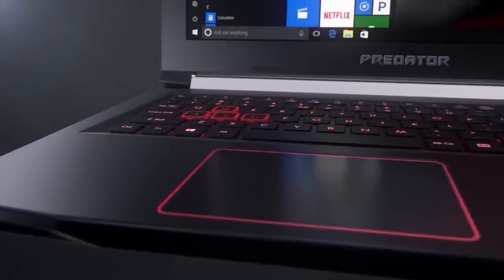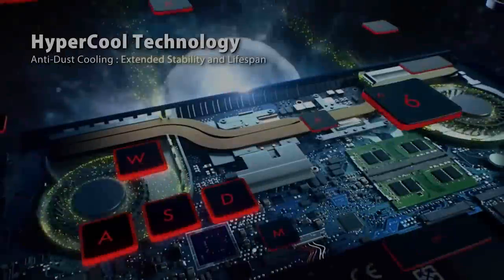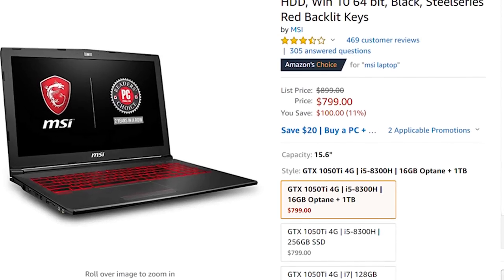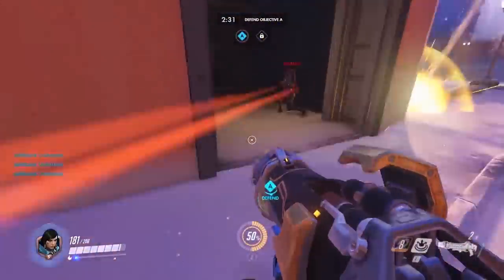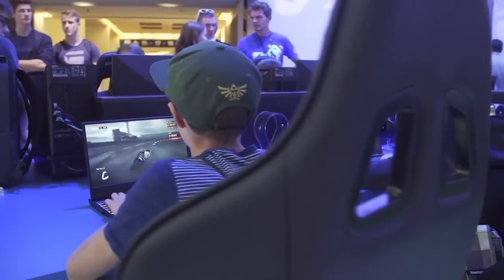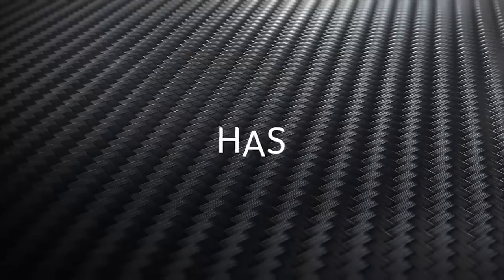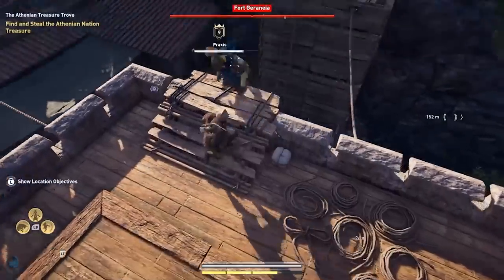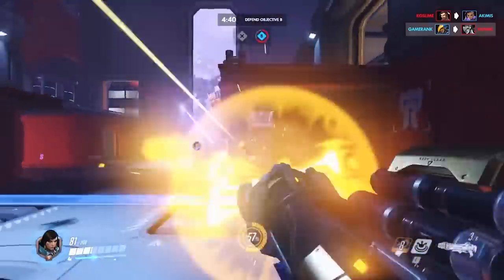Top 5 Gaming Laptops Under $800 (2019)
If you're looking for a gaming laptop but don't want to spend a ton, there are actually a ton of choices available.  Here are the very best value/performance gaming laptops of 2019.

TOP 5 LAPTOPS:
#5 - Asus TUF Gaming Laptop FX 504

#4 - MSI GV62 8RD

#3 - HP Pavilion Gaming Laptop, 15.6"

My filming gear:
Camera: Panasonic Lumix G7
Lens: Stock 14-42mm
Tripod: Magnus VT-4000
Mic: Blue Snowball/Rode VMGO
Software: Adobe Premiere Pro